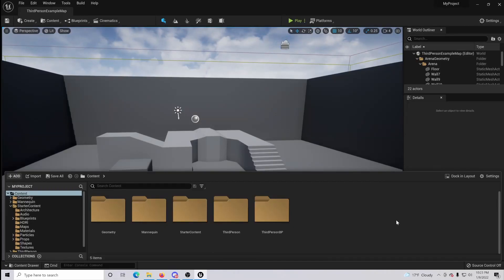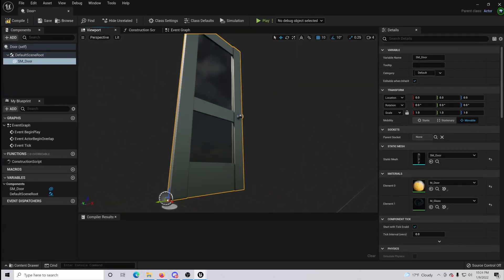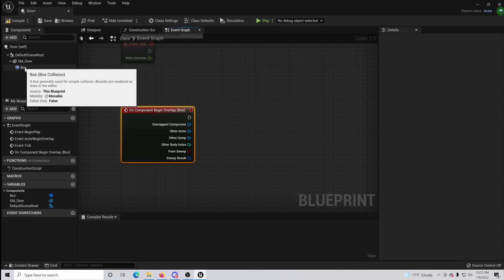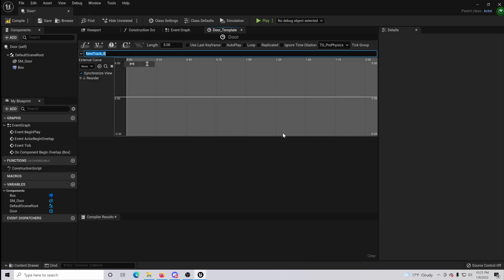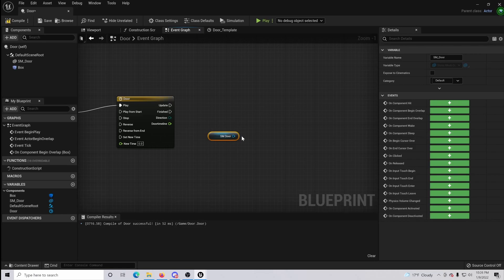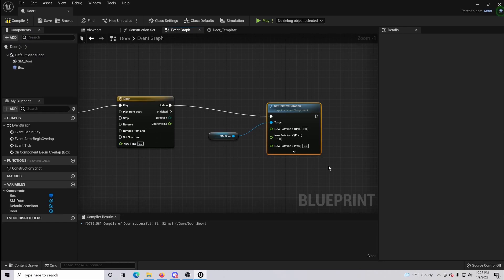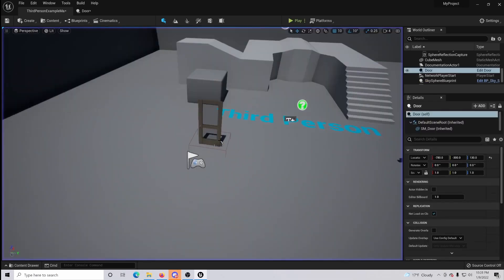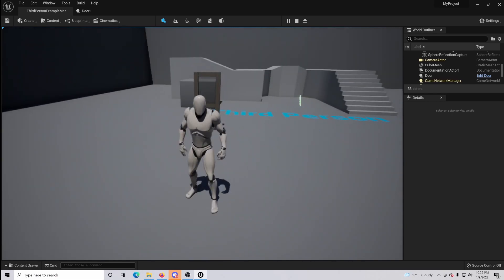How To Create A Door (Blueprint) Unreal Engine 5| Tutorial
What is up you guys!? in today's video, I'm going to be showing you how to create a door in Unreal Engine 5.

00:00 - Overview
00:25 - Setting Up Blueprint